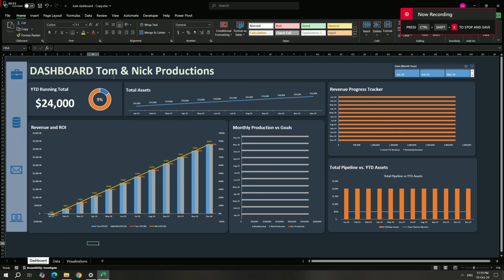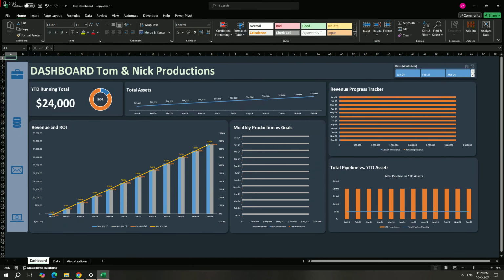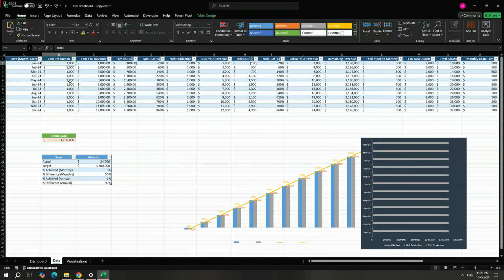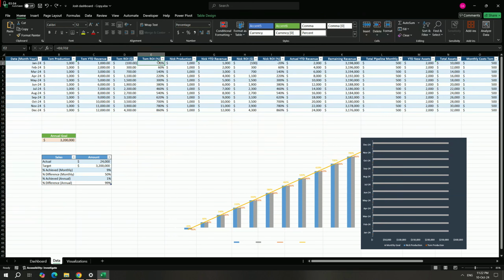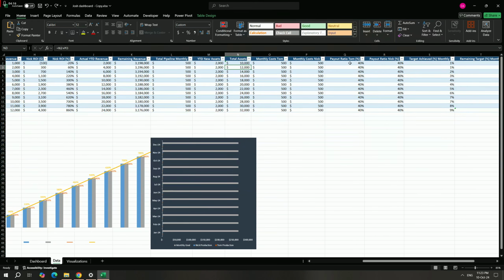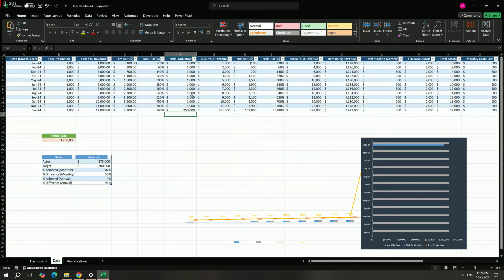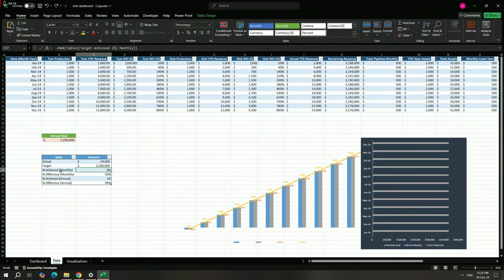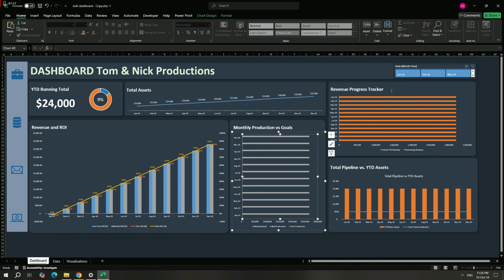Excel Dashboard Real World Project With Placeholder Values